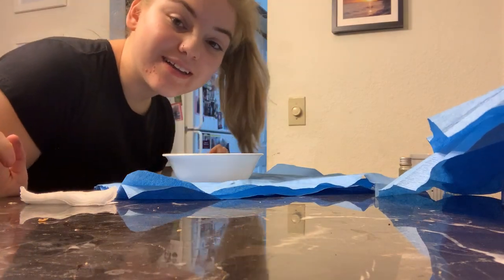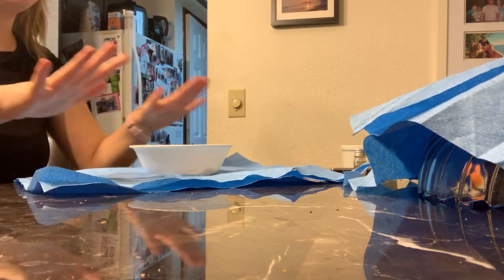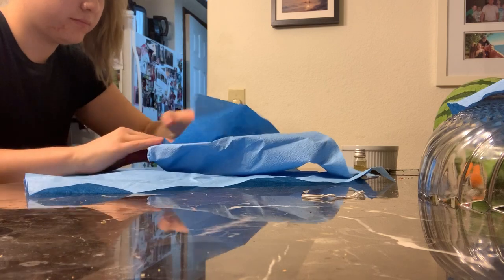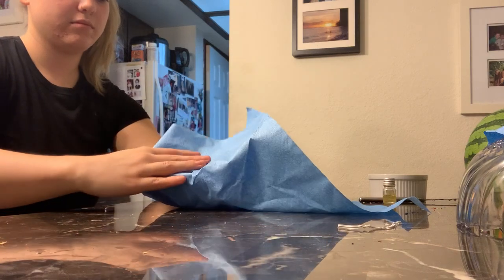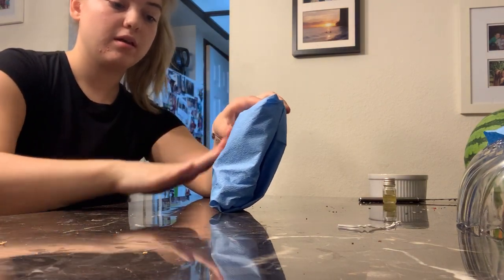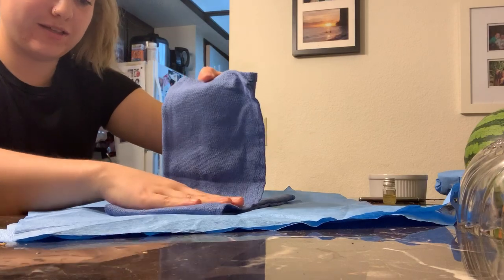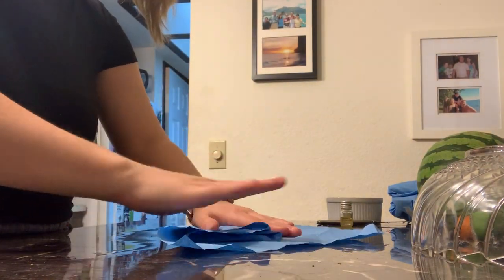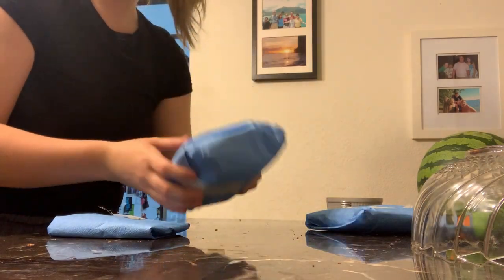Wrapping Articles for Autoclave Competency.